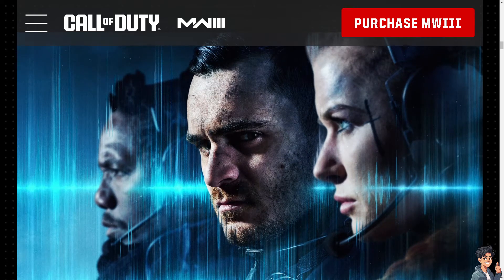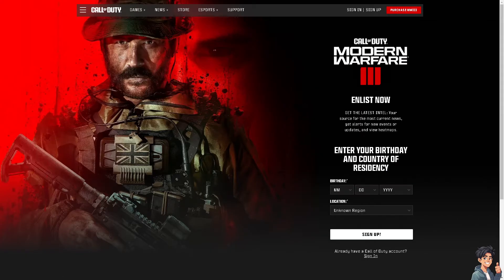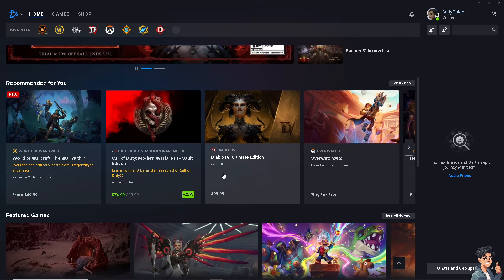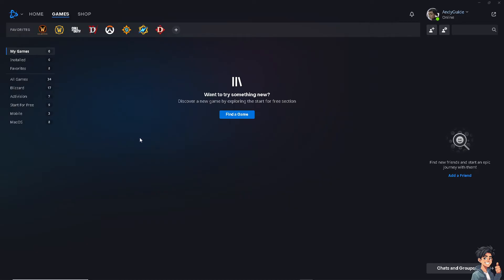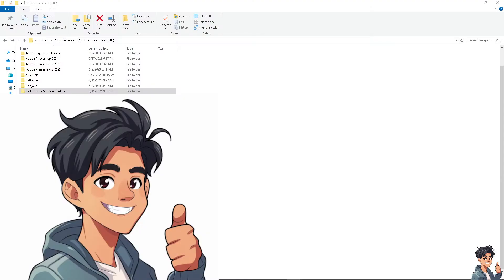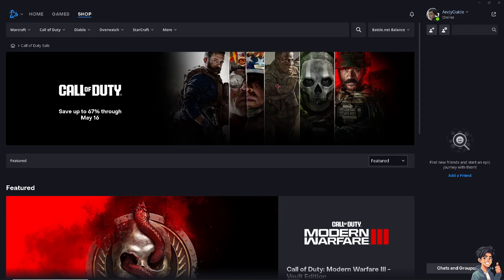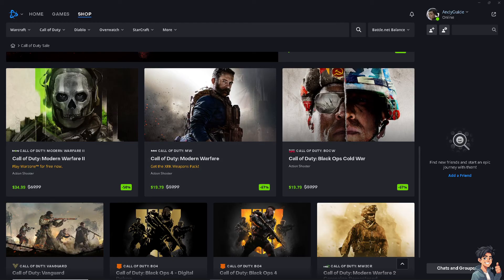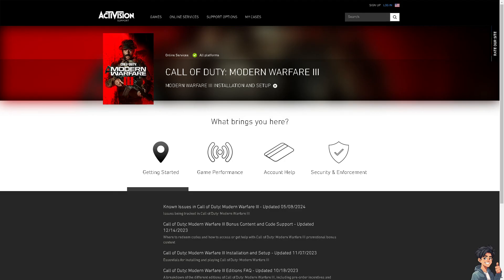How to Fix Modern Warfare 3 & Warzone Shaders Pre Loading Stuck at 0% (Full 2024 Guide)